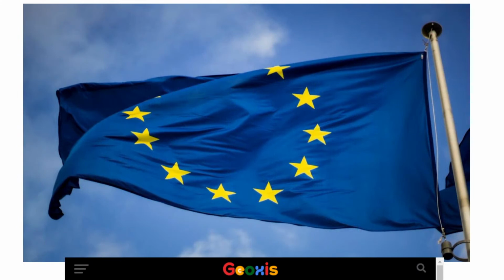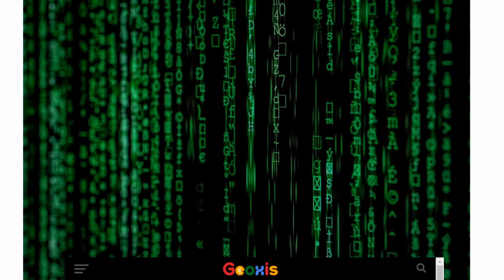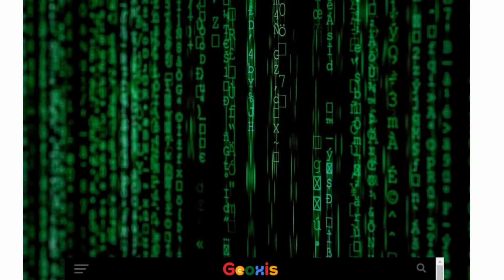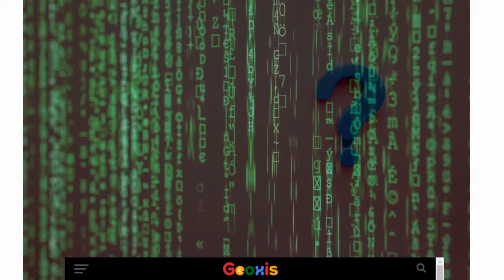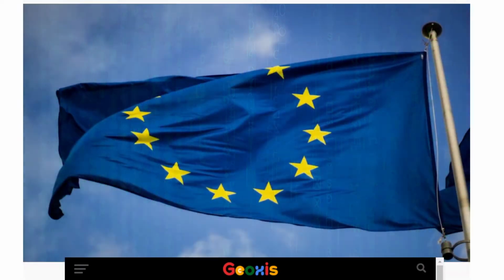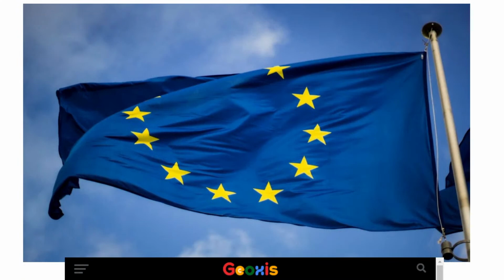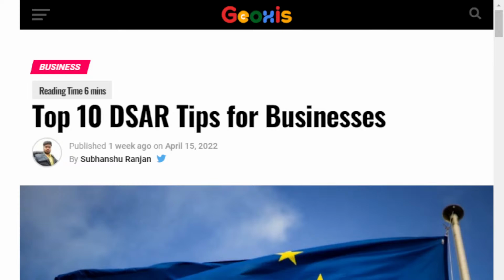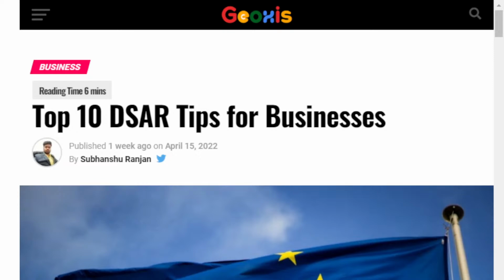Top 10 DSAR Tips for Businesses | The DSAR Guide: Overview of Data Subject Access Requests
As data privacy laws continue to evolve, it’s important for businesses to understand and comply with the latest regulations.

For example, the General Data Protection Regulation (GDPR) is a stringent EU data privacy law that went into effect in May of 2018. This regulation applies to all businesses that process the personal data of EU citizens, regardless of where they are located.

Out of the many rights that GDPR ensures for the consumers, one is their right to access their data. This right allows consumers to know what data an organization has about them.

Recital 63 of the GDPR states:

“A data subject should have the right of access to personal data which have been collected concerning him or her, and to exercise that right easily and at reasonable intervals, in order to be aware of, and verify, the lawfulness of the processing.”

Data Subject Access Requests (DSARs) are becoming more and more common as individuals become more aware of their data rights. Hence, if your business receives DSARs, it’s important to be prepared. In this blog post, we will discuss the top 10 tips for handling DSARs from your business.